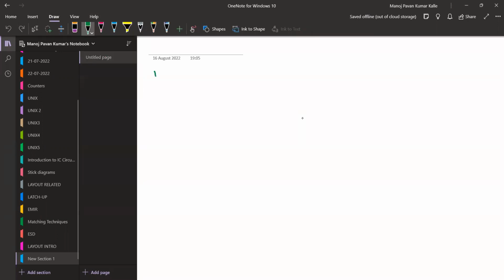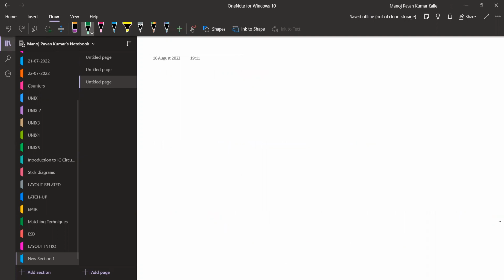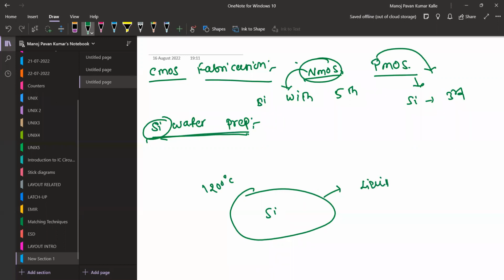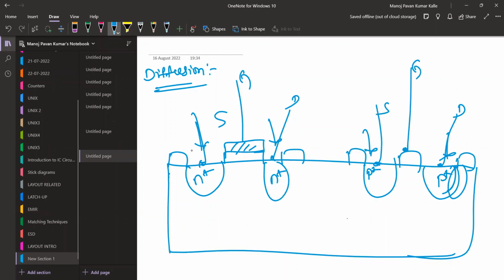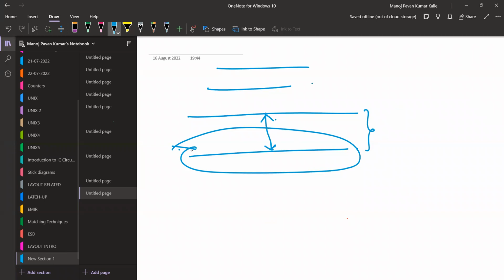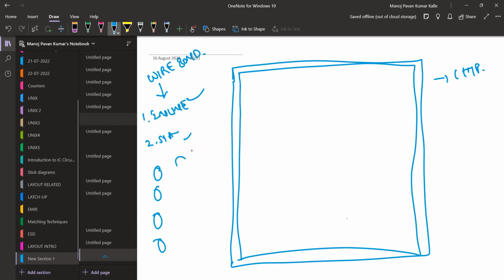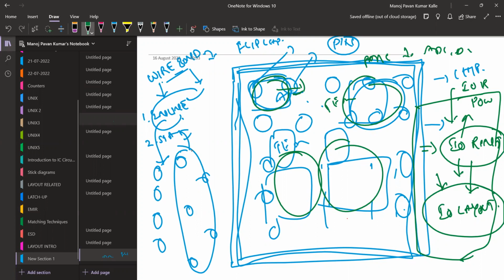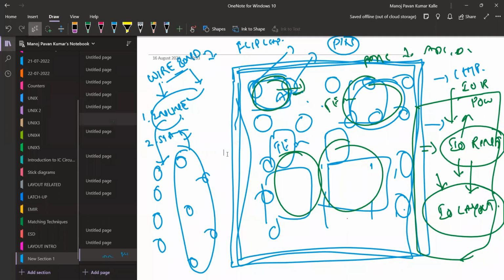Analog Layout Design Demo Manoj 16 08 2022